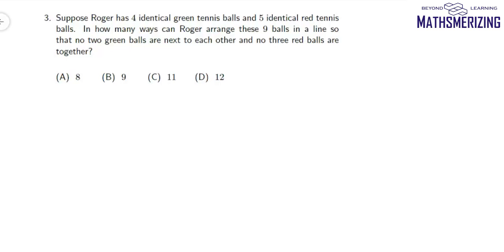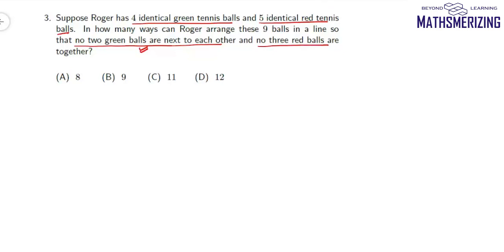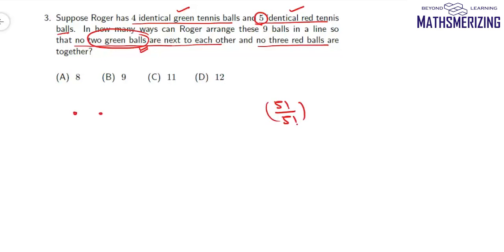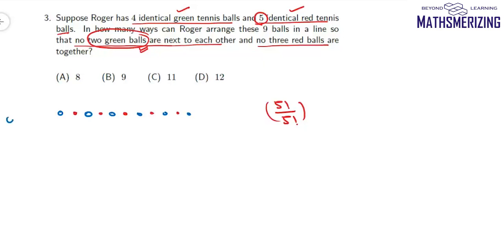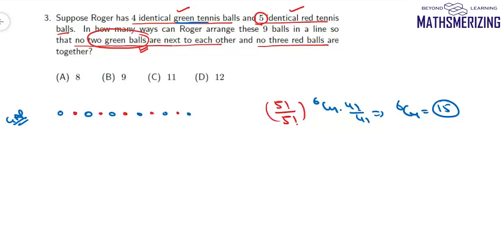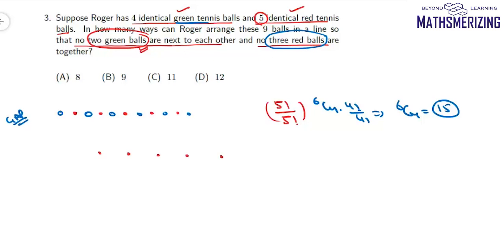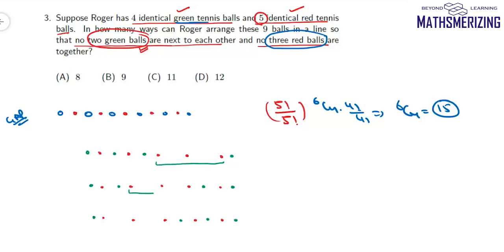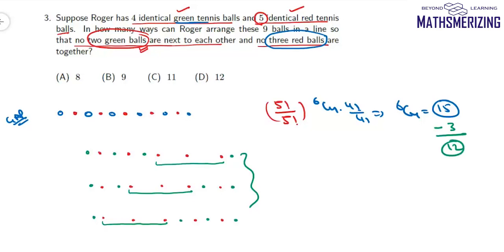ISI 2018: Arrange 4 green & 3 red balls,no two greens are together, &no three red are together